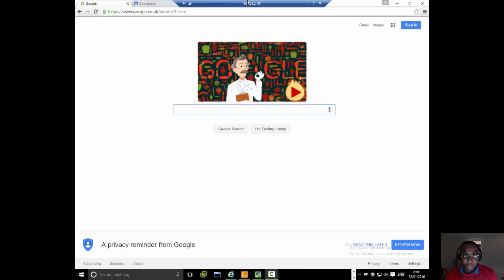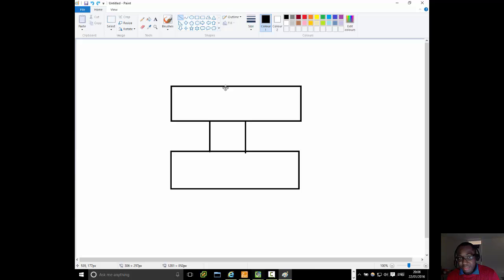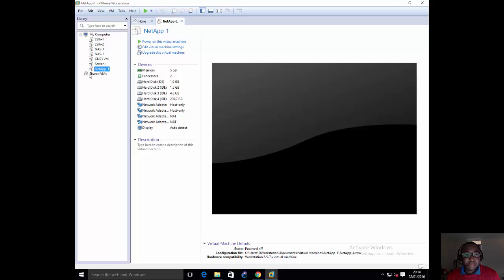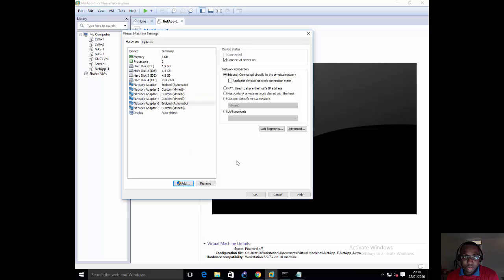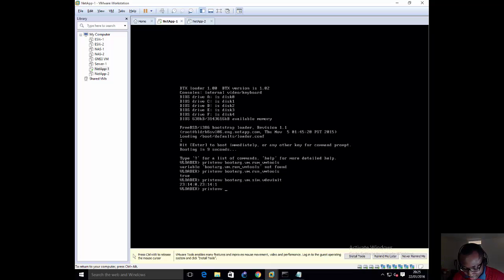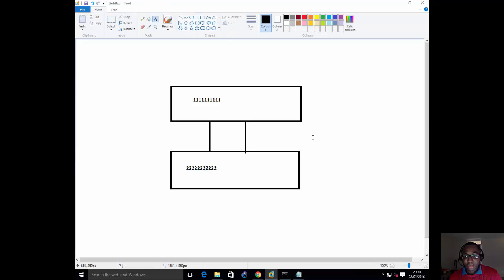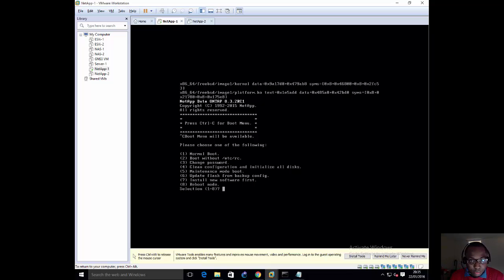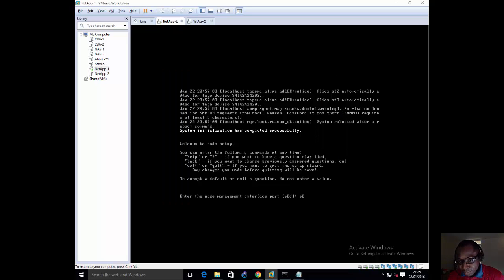NetApp Course (01) - Install the NetApp Simulator in VMWare Workstation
In this demonstration, I showed how to download the NetApp Simulator from NetApp's website and set it up in a VMware workstation environment. I also explained some important VLOADER commands that are used for the setup. Enjoy!